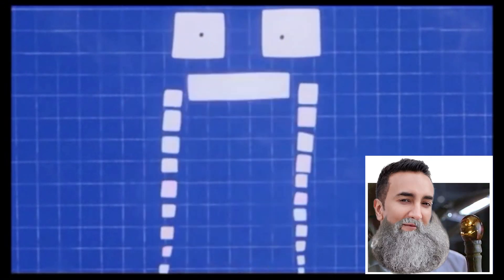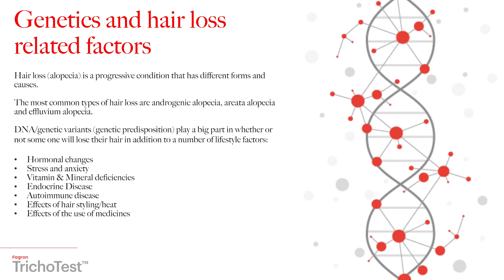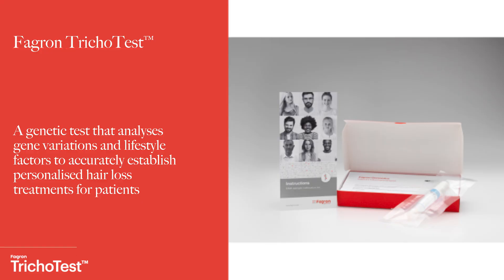Genetic Testing For Hair Loss | Trichotest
Before settling on a particular treatment for hair loss one important thing to consider is your genes. Not everyone responds to hair treatments the same, for example, 30-40% of people don't respond to minoxidil or finasteride/dutasteride.

Don't risk unwanted side-effects and save your money by getting a genetic test to discover which hair treatments will be the most effective for you in this wonderful example of personalised precision medicine.

Dr Sarah Tonks @drsarahtonks & @thelovelyclinic (Instagram)
Dr Kishan Raichura @drkishantlc (Instagram)

✨🥳🥳 we are OPEN for medical treatments!! 🥳🥳✨

Come & join the discussion on our Facebook community page to chat with other injectable-enthusiasts like yourself: